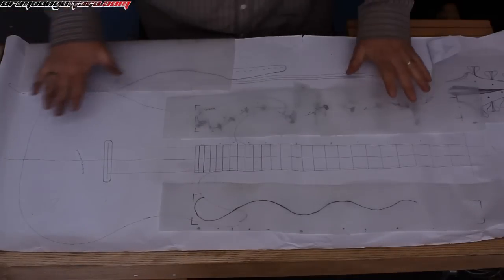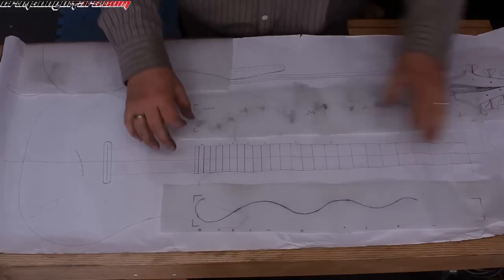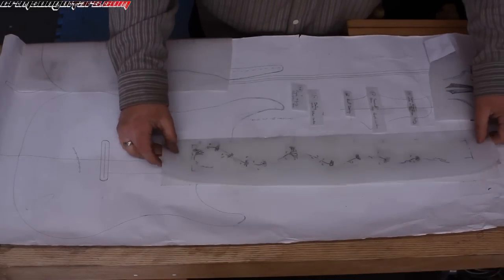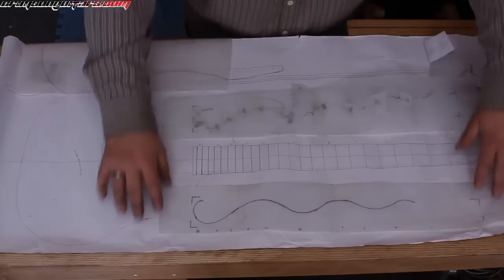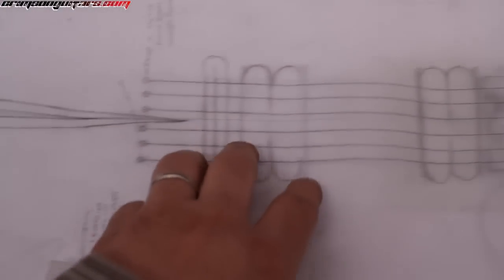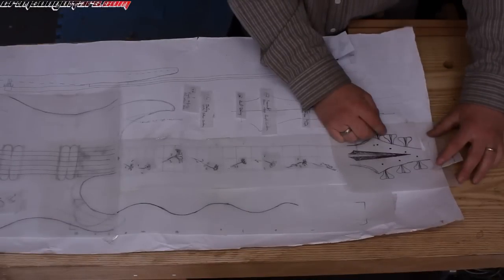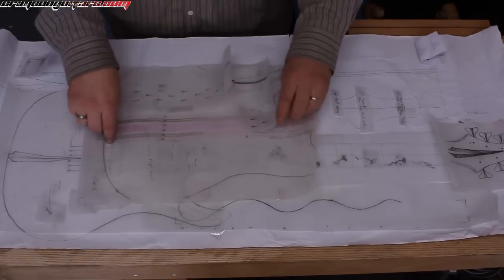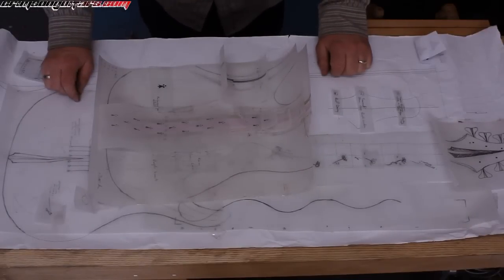On planning a custom guitar - a new way to draw plans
A look at how to draw up and lay out the perfect set of custom guitar plans.  looking at a comprehensive and awesomely done set of plans for a custom guitar build.

Designing a custom guitar can be as simple a doodling on the back of a menu while drinking coffee but sometimes a design calls for something better, more adaptable and even a piece of art in its own right.. this video looks at an example of just that situation.